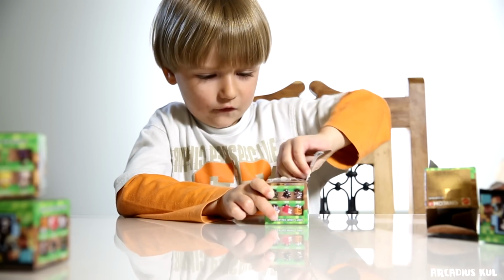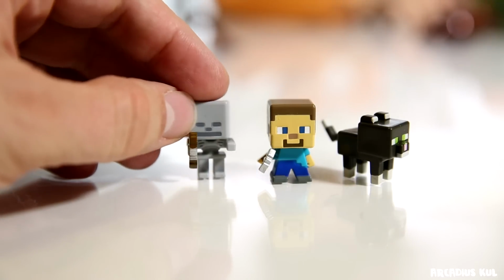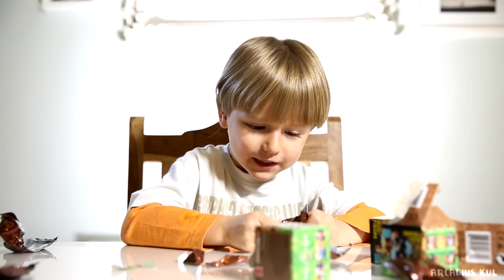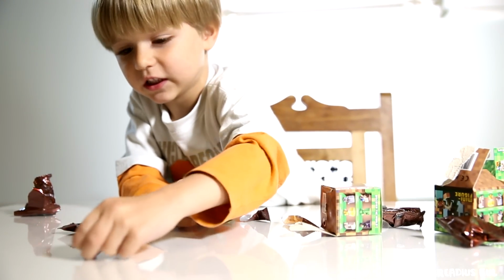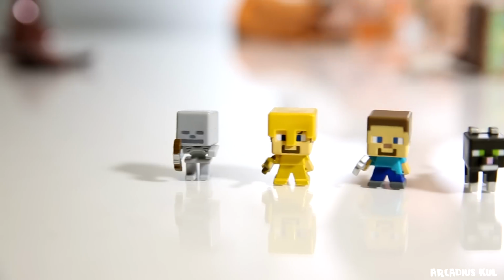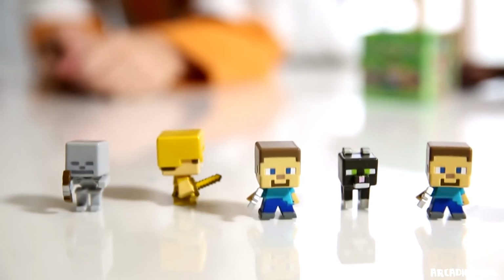6x Minecraft Cute Minifigure Toys​​​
Hey , here you can see our new Playlist called: The Lego Movie !!! In this Playlist you can see some videos where we are looking for figures from The Lego Movie:

Here is another Playlist this time it is about Kinder Easter Edition Eggs etc. 2014 year. As you can guess in this Playlist we put our videos about Kinder Surprise Easter Edition from 2014 year

Please watch our another video where we will open a two cool Surprise Eggs Easter Edition 2014. In the second part of the video you can find how to make an Italian Pasta in your Home. It was such a fun to make homemade pasta :) :

In this video you can watch how open a package with 72 Kinder Surprise Monsters University Limited Edition Eggs! Egg-siting! They are actually as well Halloween Edition.
Anyway in the video you will see how we unbox the package, and of cours how we open some stuff from the package.

To watch a video where you can see how we are opening another great package, this time about 36 BIG Kinder Surprise Valentine's Day Edition Eggs - go to this video. I think it is a great video cos the Eggs are from Limited Edition. Ad actually we will show you how we open some stuff, I think one Big Maxi Valentine's Day Edition Egg and something more

You can see here my playlist with Kinder Surprise Seasonal Limited Editions 2014, we there are a videos where we are opening Kinder Eggs but from a seasonal Editions like Easter or Christmas or Halloween or any other

You can visit out 2nd You Tube Channel where we have some fun with Angry Birds

About Arcadius Kul
Join Arcadius Kul and his son, Sammy, for newest and most exciting toy unboxings on the internet. Sammy wants you to follow him as he opens and plays with some of his favorite characters - Mario, Angry Birds, Minions, Peppa Pig. Watch Sammy open his favorite treat, a Kinder Surprise Egg or tear into a massive Play-Doh eggs to see what Dad has hidden away. Looking for the newest in Legos? Arcadius Kul and Sammy will hunt down every Lego set from Star Wars to Minecraft or Disney at your favorite toy stores. Get ready to have a great time, no matter where Arcadius Kul and Sammy are - amusement parks, family vacations, playgrounds - IT’S ALWAYS A GREAT TIME!